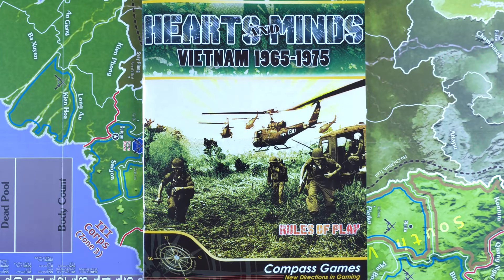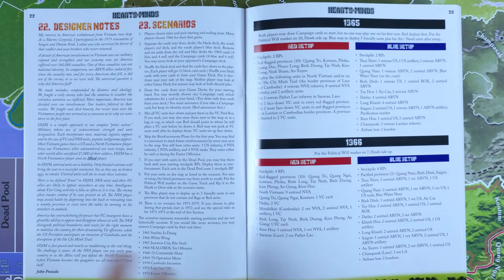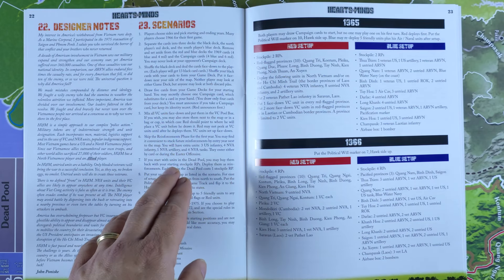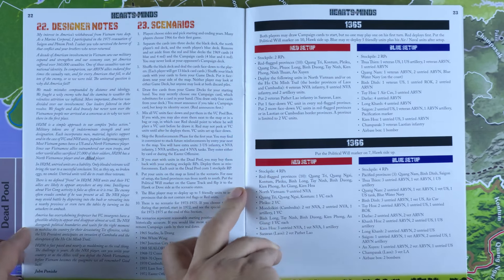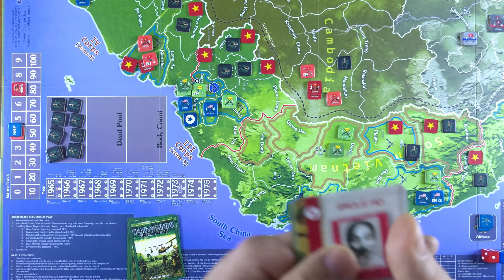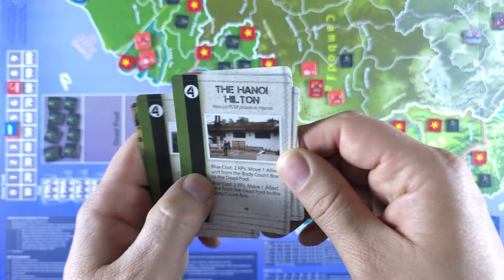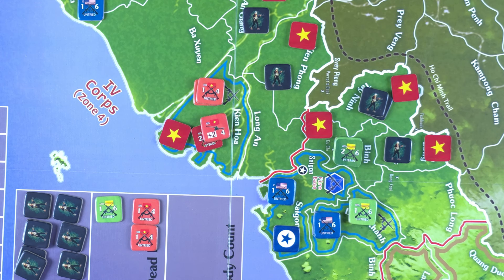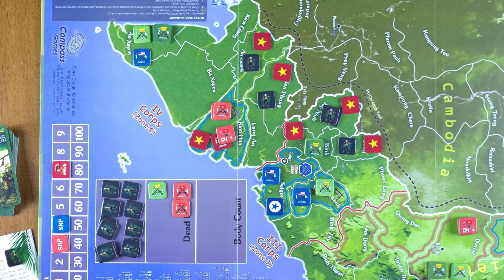Hearts and Minds (Compass Games) - Gameplay Pt. 1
Gameplay from the game Hearts and Minds from designer John Poniske and published by Compass Games. The game is a card-driven, area control two-player game on the Vietnam War which also includes solitaire rules.

Threads: @hexedandcountered
Bluesky: @hexedjoe.bsky.social